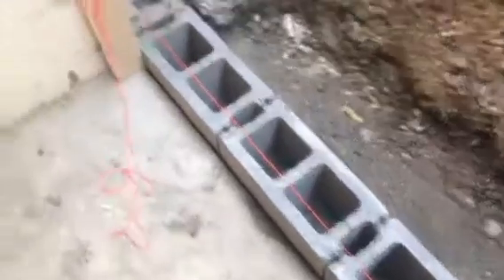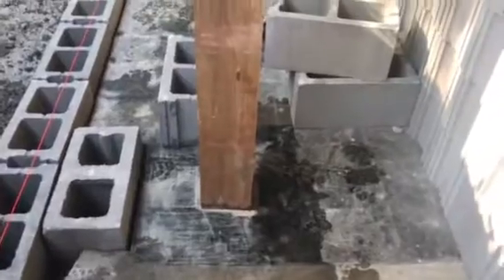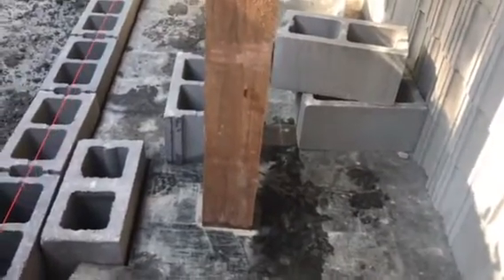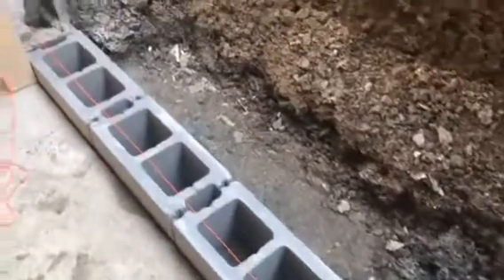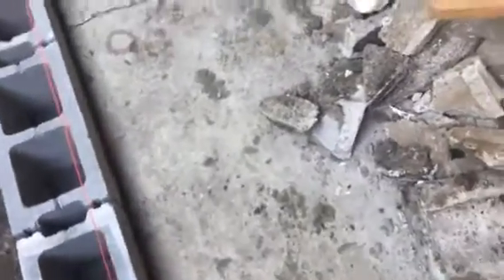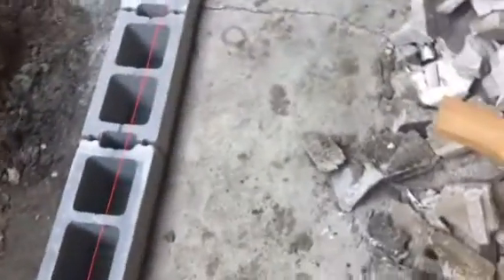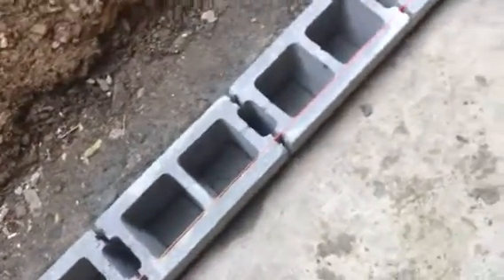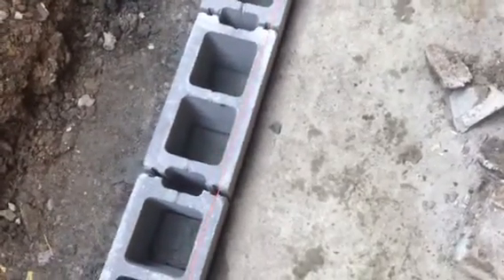Rebuilding a CMU block foundation wall in Savannah, Mo.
Is your foundation kingpierstrong?